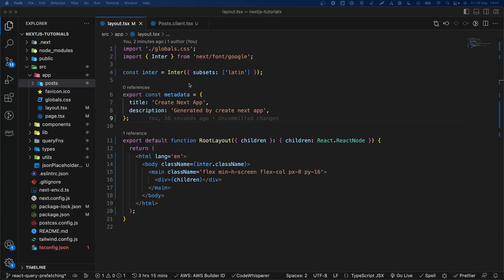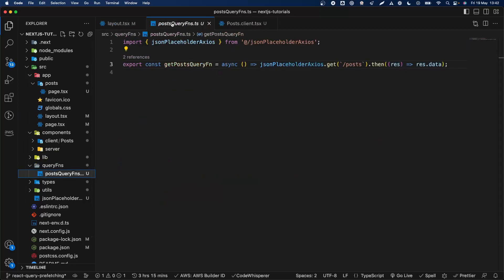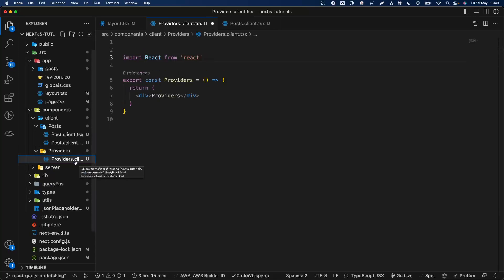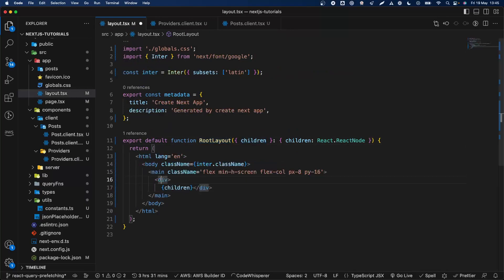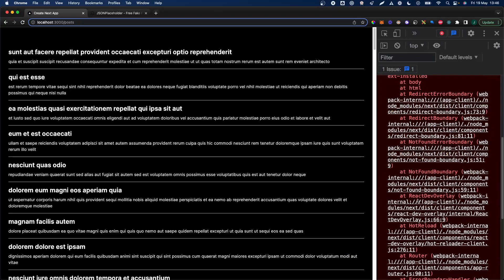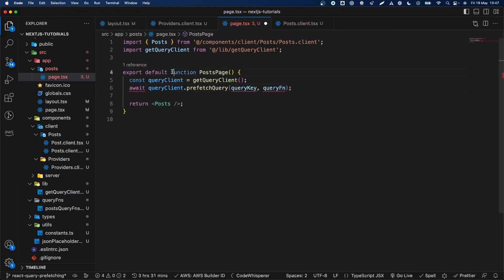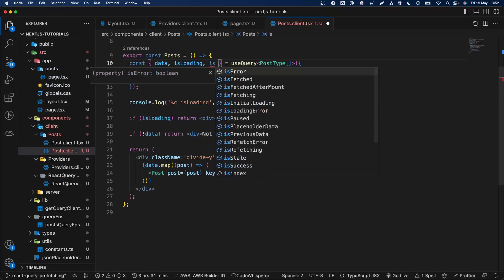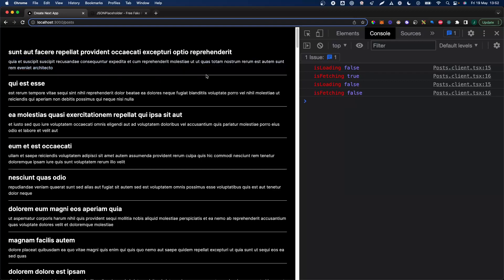NextJs 13.4 With React Query And App Router